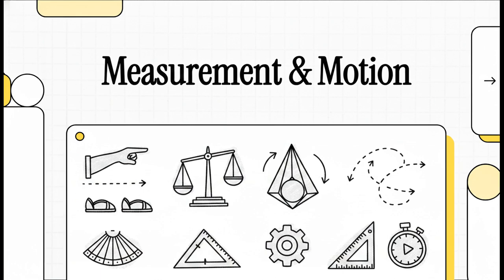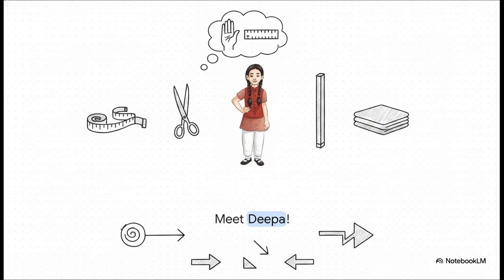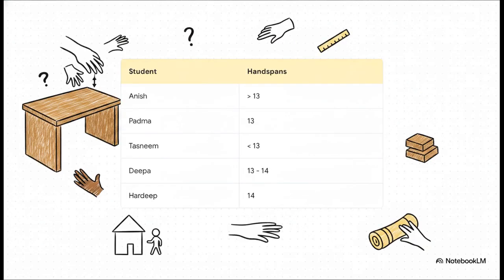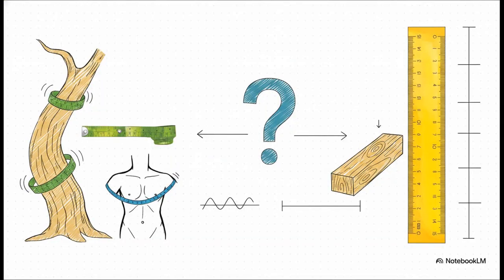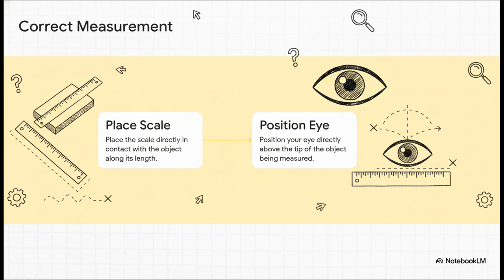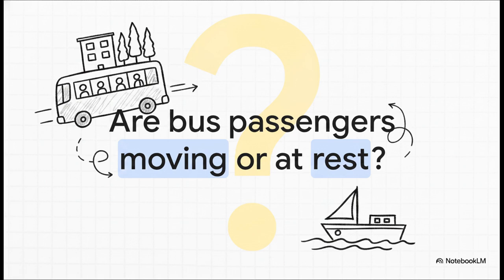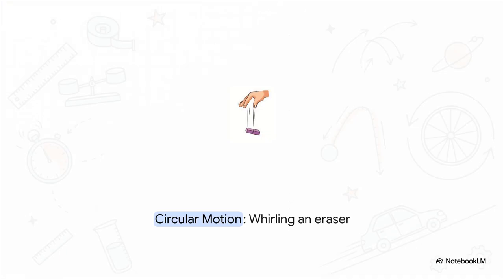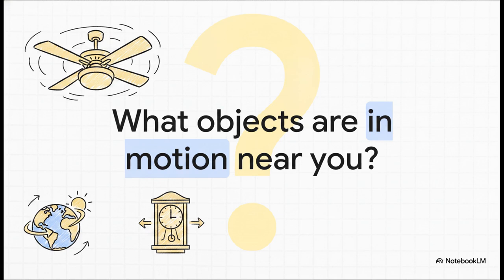Basic science for UPPCS,SSC(ncert)(Motion and Measurement)